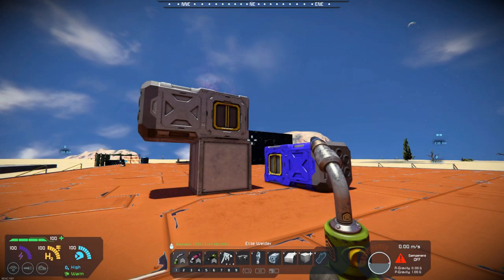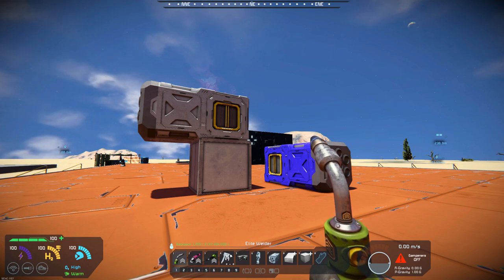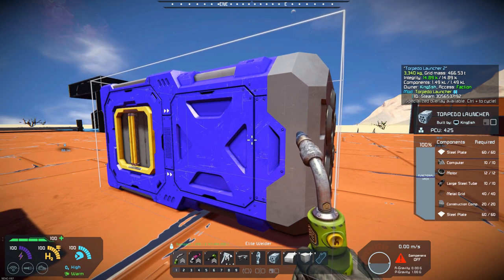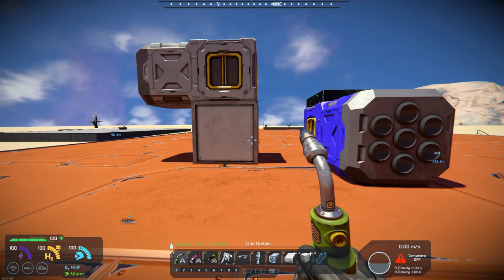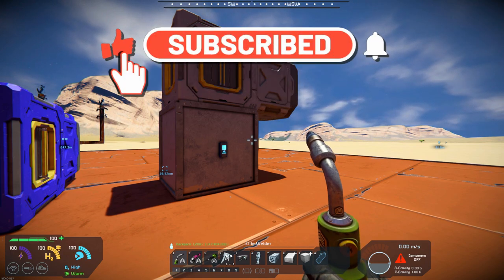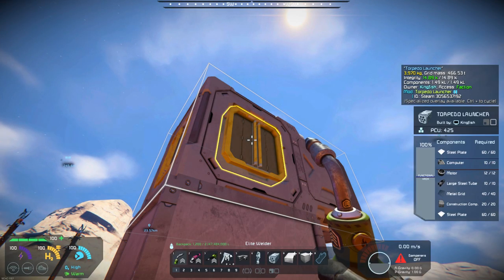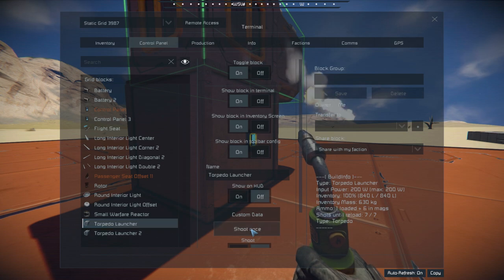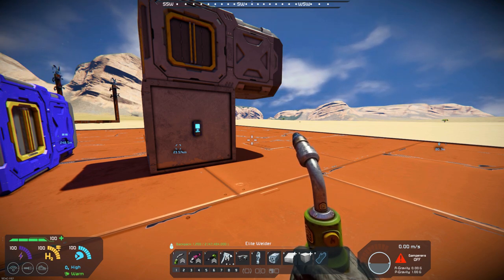Space Engineers – Mod Wednesday – Torpedo Launcher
This week’s mod is Torpedo Launcher by Elindis.  This is a nice vanilla mod that adds a new torpedo launcher to the game along with the needed ammo.  It is a bit more expensive to build but that would make sense.  I highly recommend this mod.